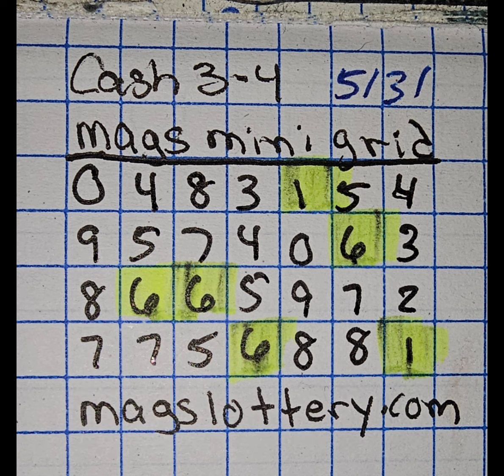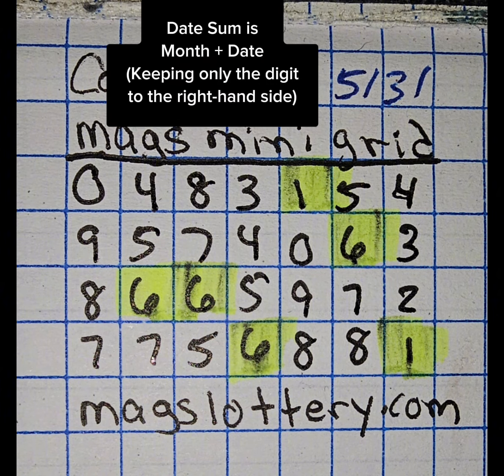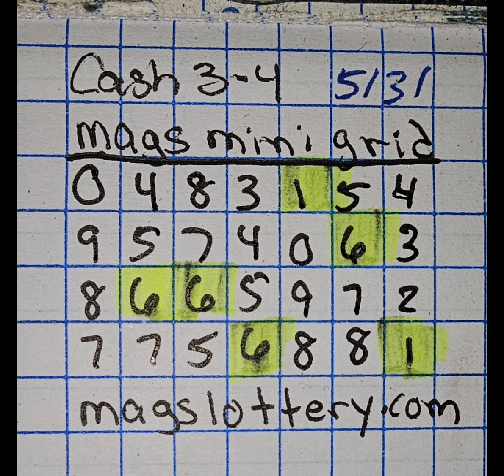Mini Grid 5/31 Cash 3 Cash 4 Lottery Strategy for Winning Numbers